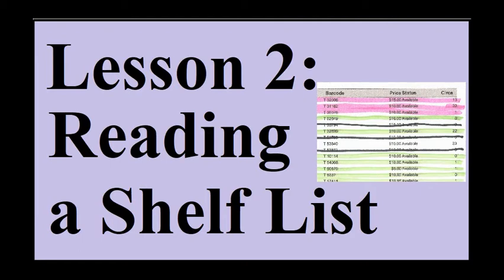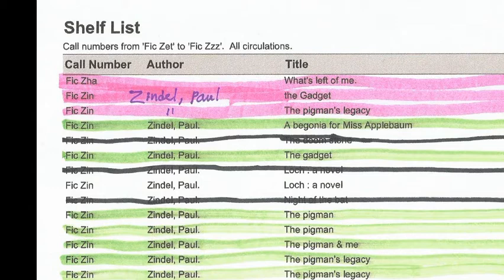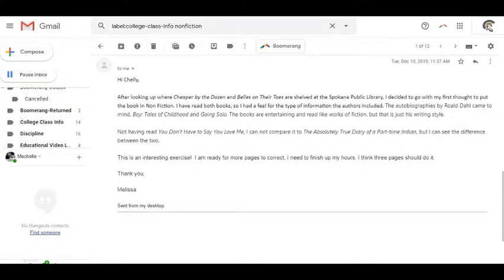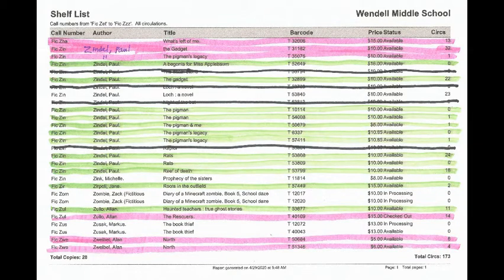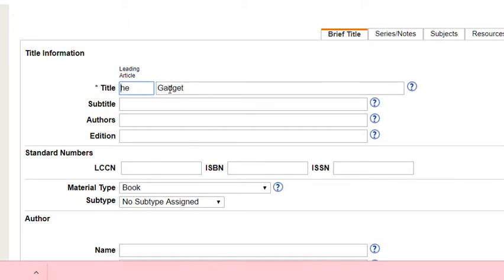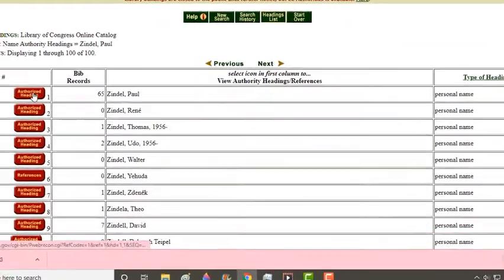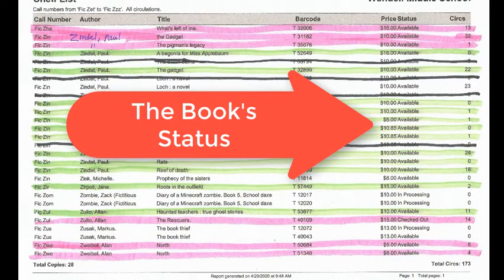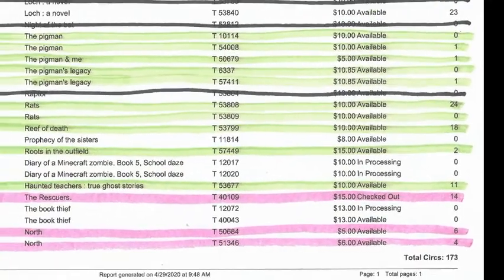Lesson 2: How to Read a Shelf List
This video is part of a remote bibliographic record correction program. Adult students of library science are learning how to correct bibliographic MARC records using the Follett Destiny program with guidance from their college instructors and a middle school librarian at Wendell Middle School.